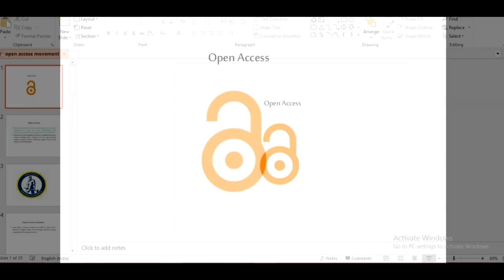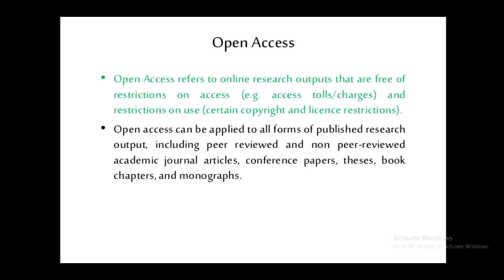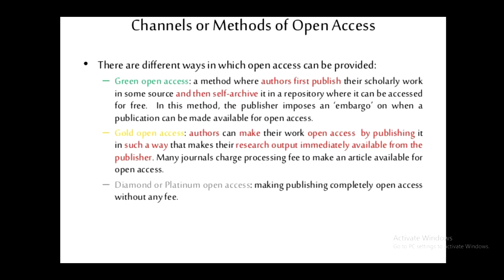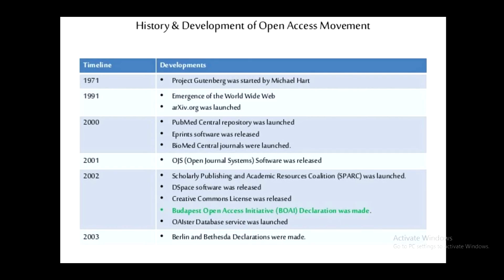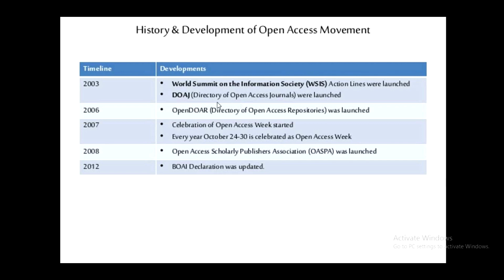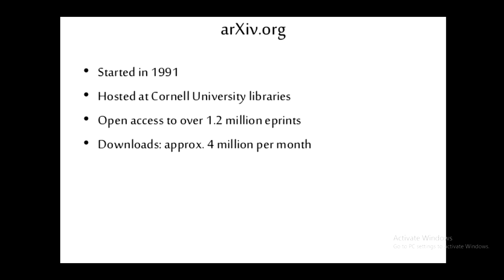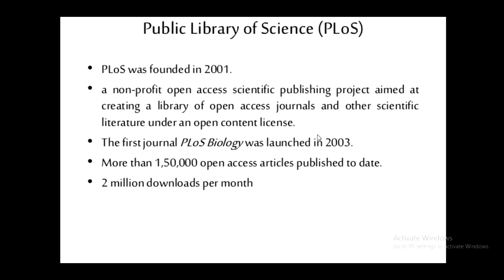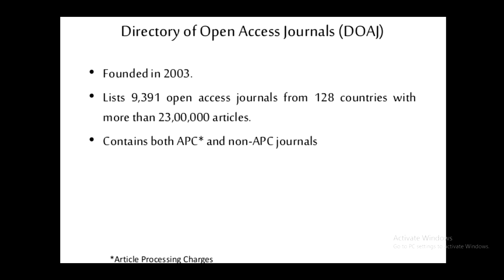Virtual Class 2: Open Access Movement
Virtual class taken in “Google Meet” platform with the 2nd semester students of Department of Library and Information Science, USTM (University of Science and Technology Meghalaya). In this video, I have discussed about open access and what are the initiatives taken?.